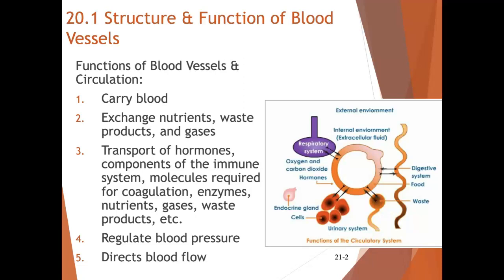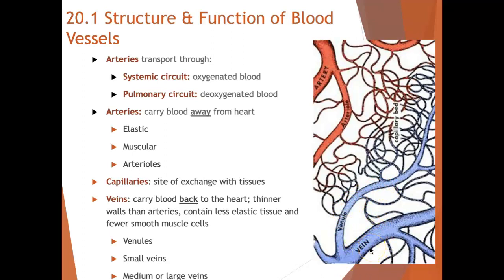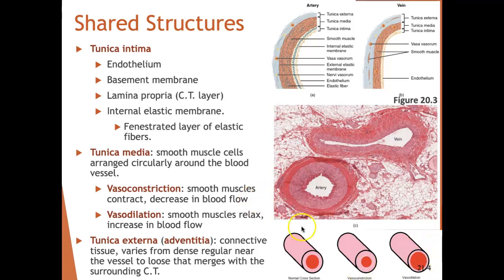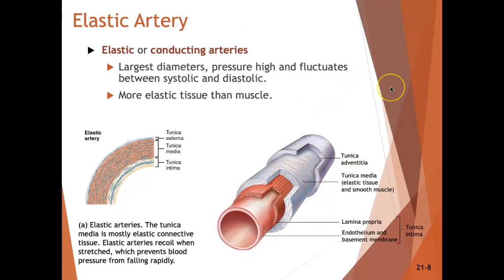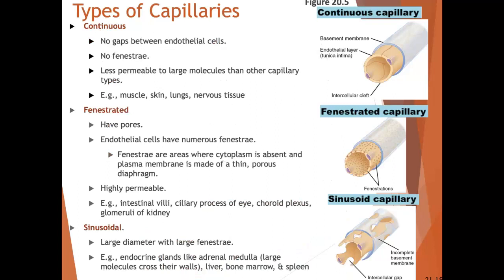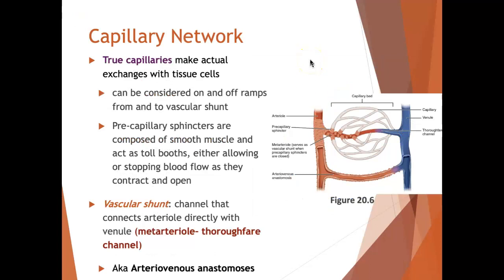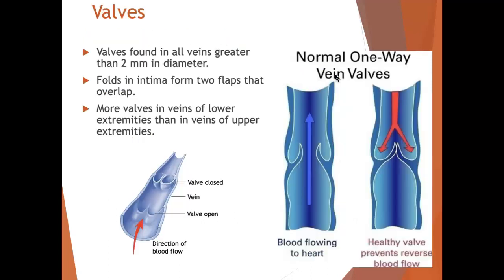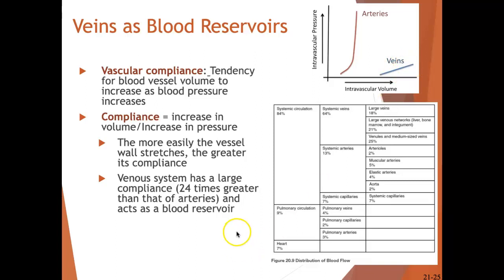AHS 230 - Ch 20.1: Blood Vessels & Circulation